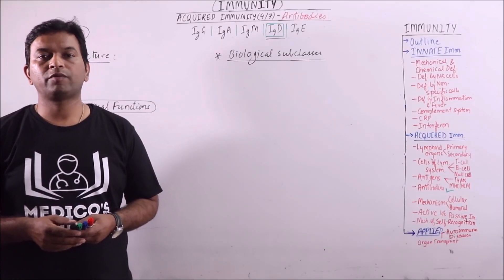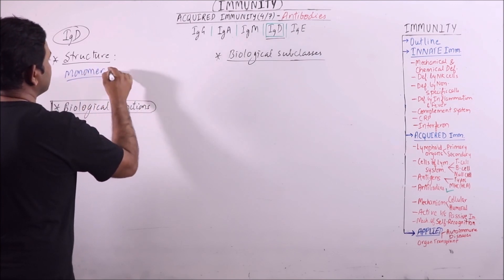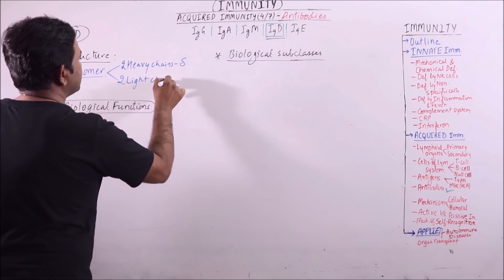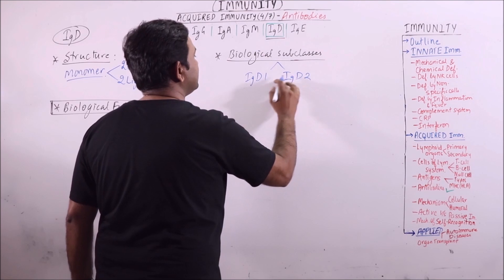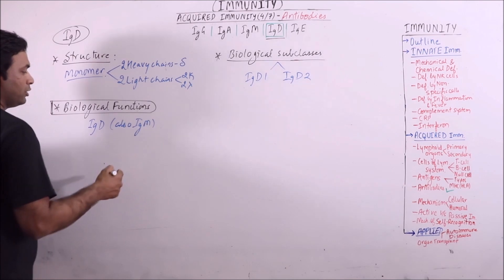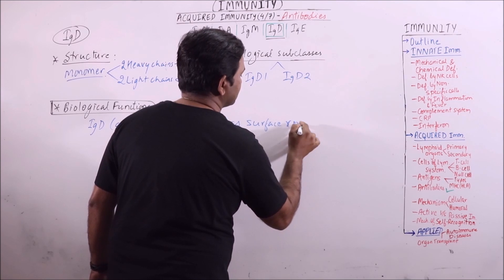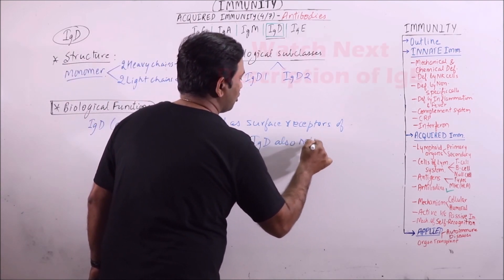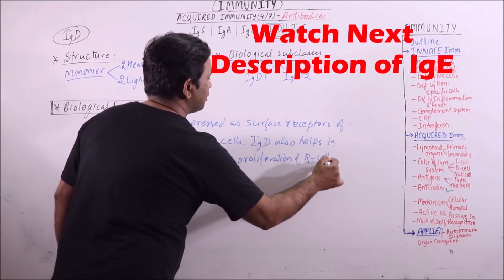PHY.15.033. Acquired Immunity (4-7) – IgD | Dr. Prashant Sharma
In this video on Acquired Immunity, IgD is discussed.